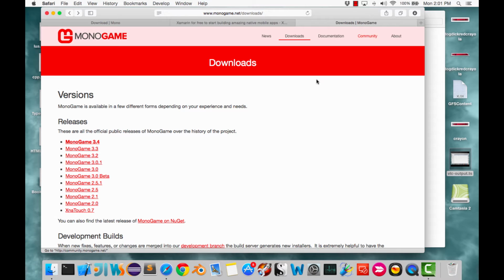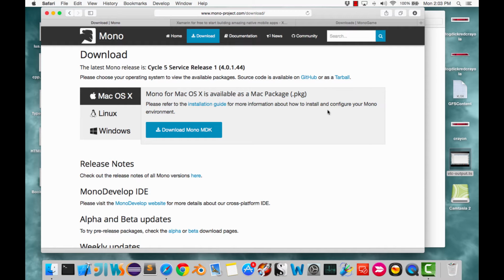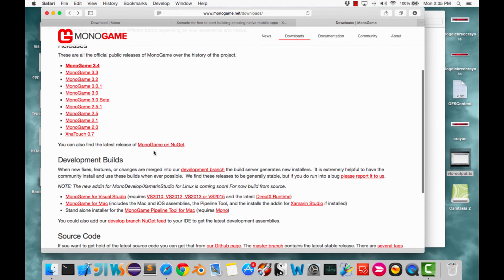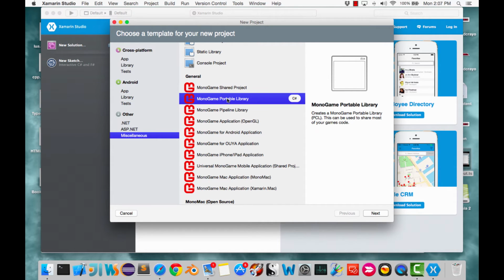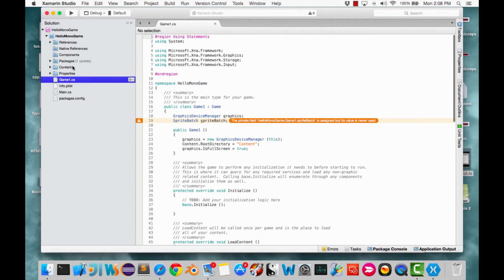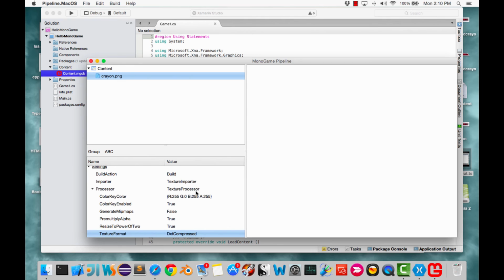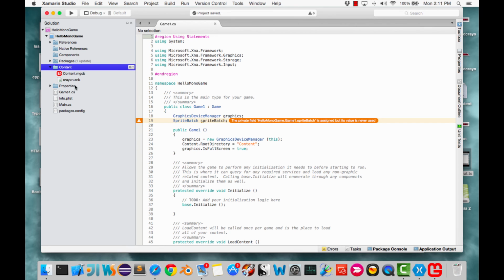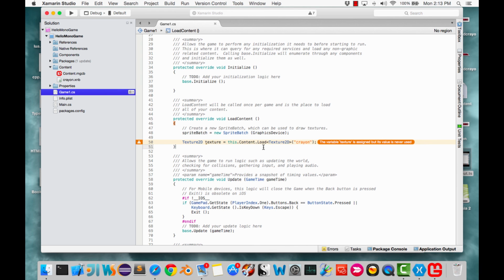Getting Started with MonoGame On MacOSX using Xamarin Studio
This tutorial looks at setting up a MonoGame development environment on MacOS, followed by a quick exploration of the Content Pipeline and creating a simple game.